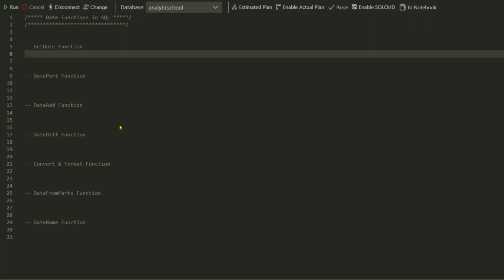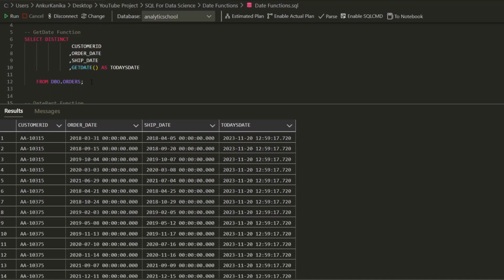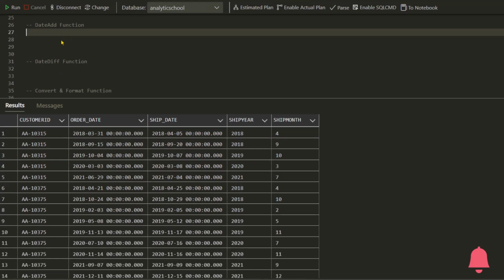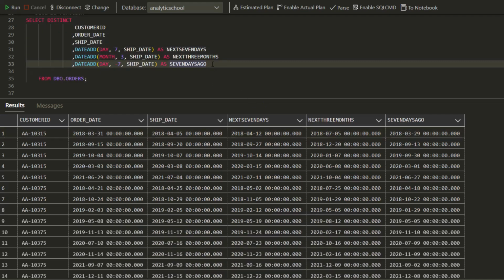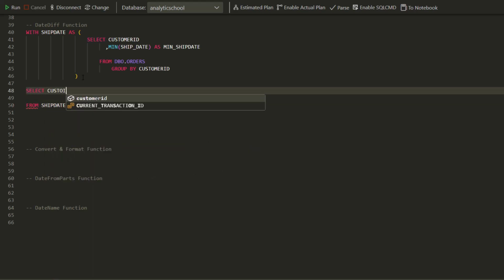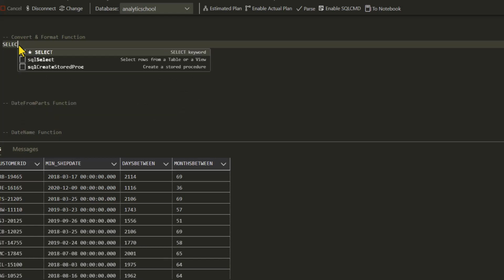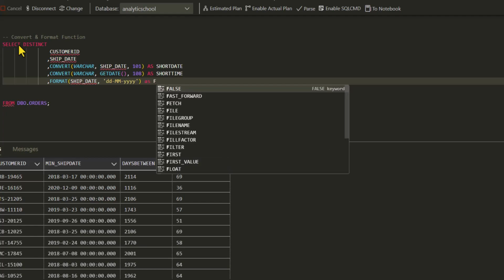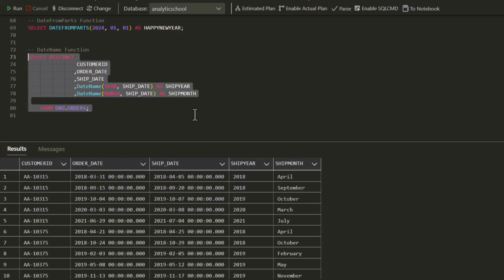Master SQL Date Functions | GETDATE, DATEADD, DATEDIFF, YEAR, MONTH & More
Learn how to use SQL Date Functions to work with dates efficiently and answer real-world business questions.

In this tutorial, you will learn:

✅ Get the current date and time with GETDATE()
✅ Extract year, month, and day from a date
✅ Add or subtract time using DATEADD()
✅ Calculate differences between dates using DATEDIFF()
✅ Work with DATENAME() and DATEPART()
✅ Find month-end dates with EOMONTH()
✅ Create dates with DATEFROMPARTS()
✅ Format dates for reports and analysis
✅ Filter data using date conditions
✅ Apply date functions to practical SQL queries

SQL date functions are essential for time-based analysis, reporting, trend analysis, customer behavior, sales analysis, filtering, and business intelligence.

By the end of this tutorial, you will be able to extract, calculate, compare, filter, and transform dates confidently in SQL.